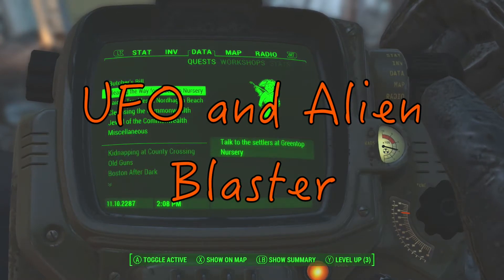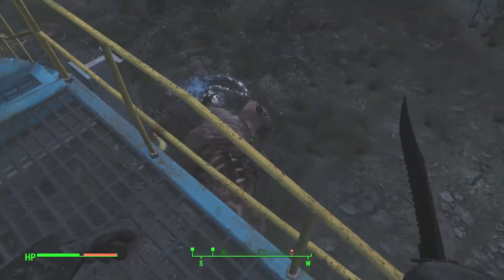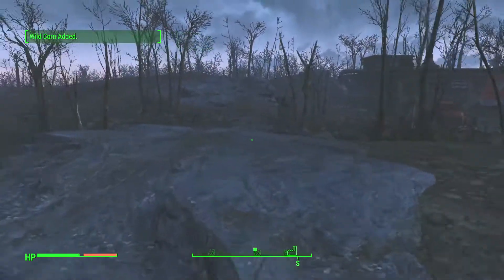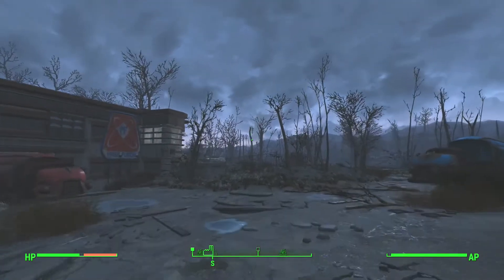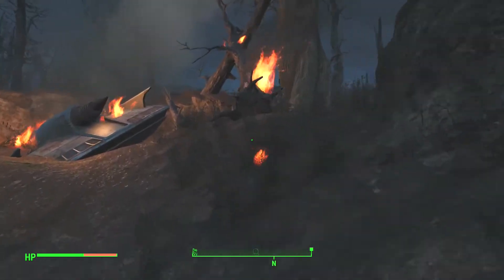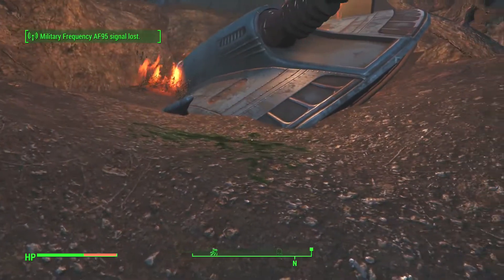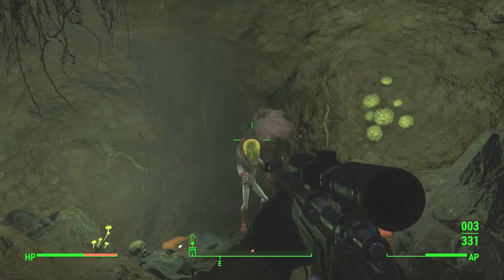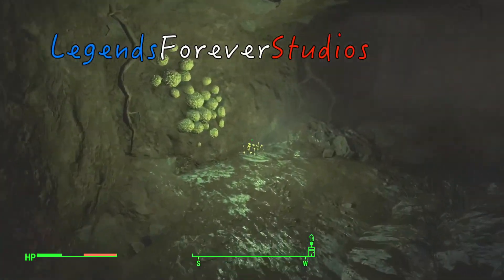UFO Location Fallout 4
UFO and an Alien Blaster... Yes